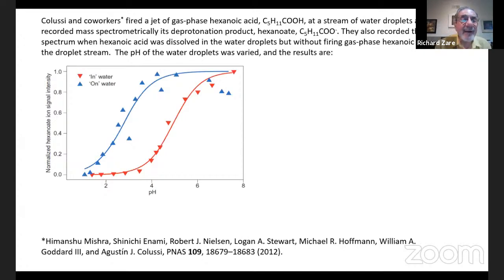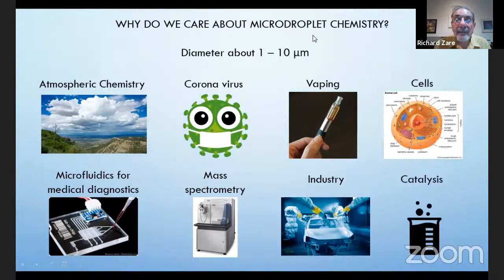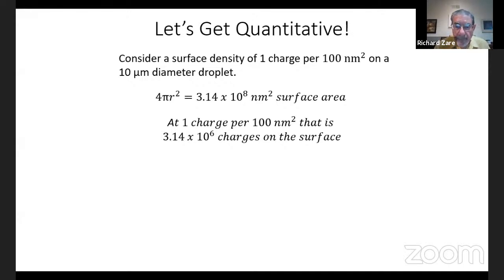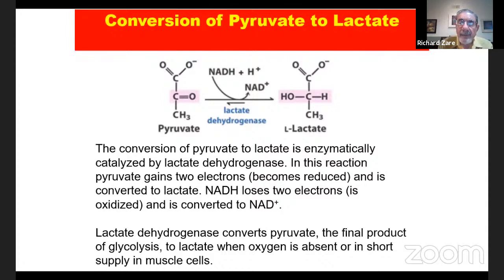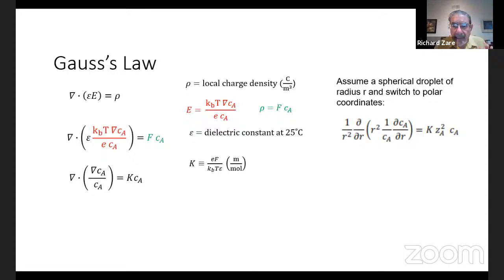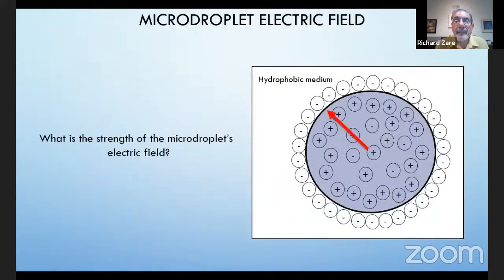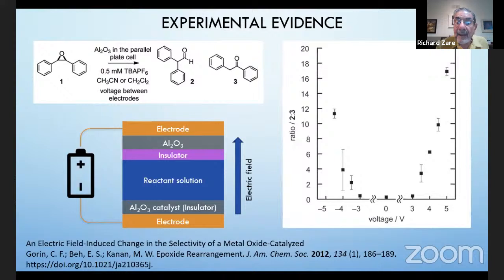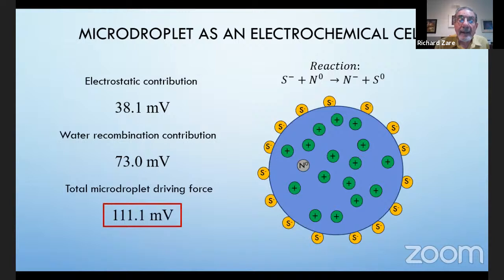Aqueous Microdroplet Chemistry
Prof. Richard Zare (Stanford University, USA)